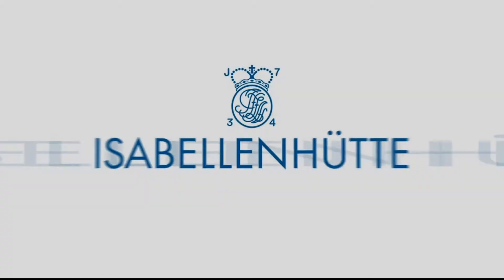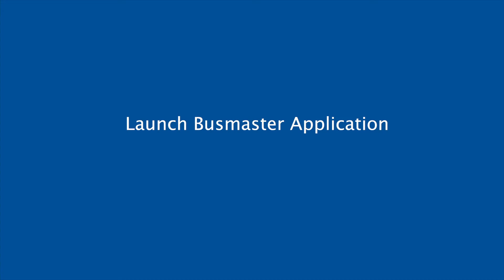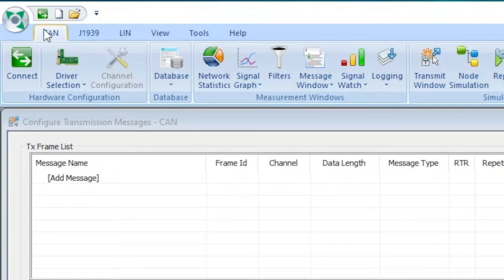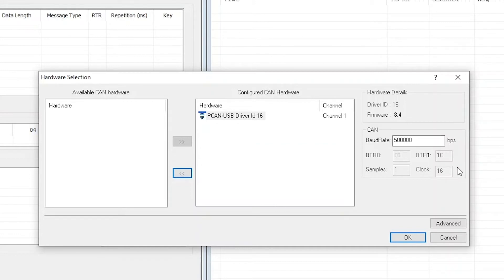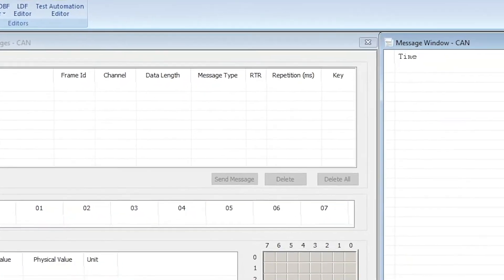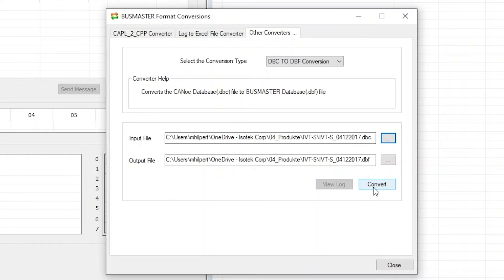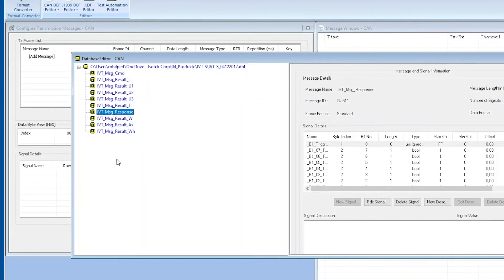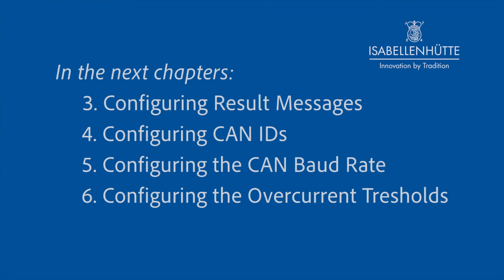Chapter 2: Setting Up Busmaster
Configuring the CAN Freeware Busmaster v3.2.2 for use with the PEAK CAN to USB Transceiver and IVT-S